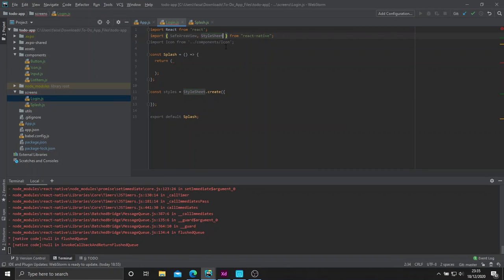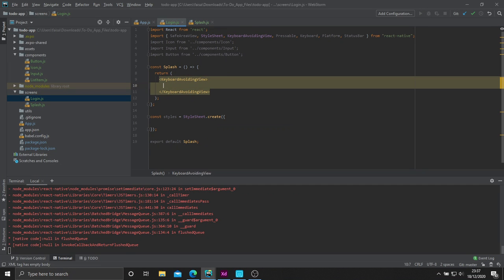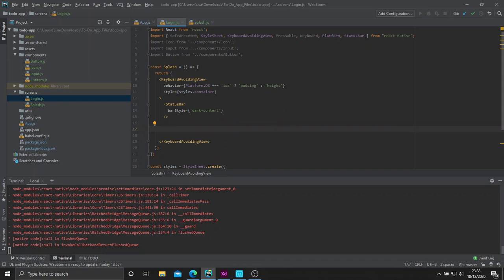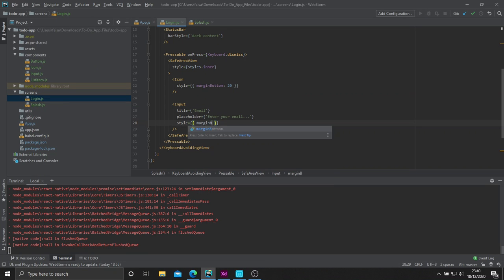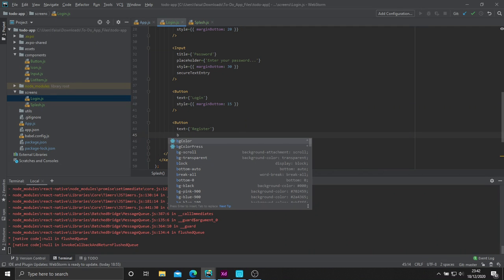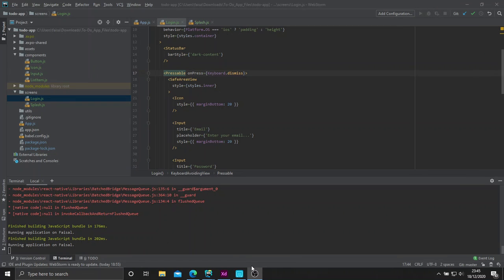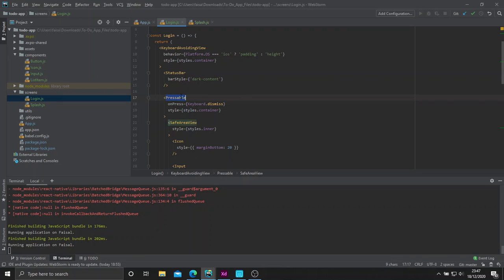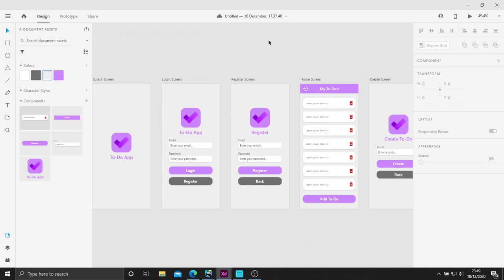Develop a Mobile App with React Native - Part 9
Develop the login and register screens